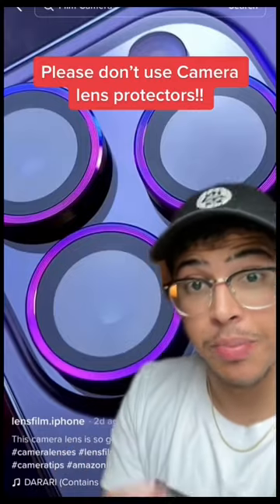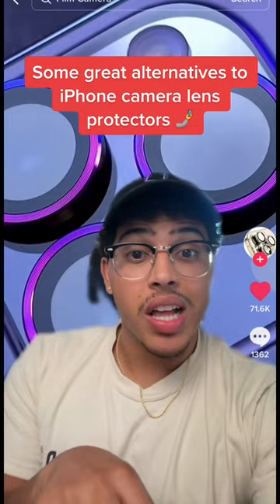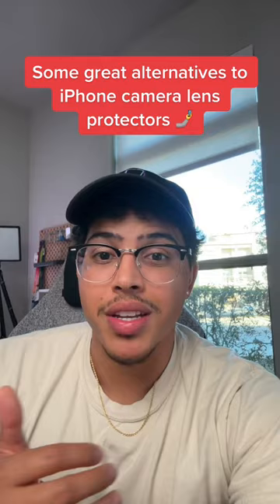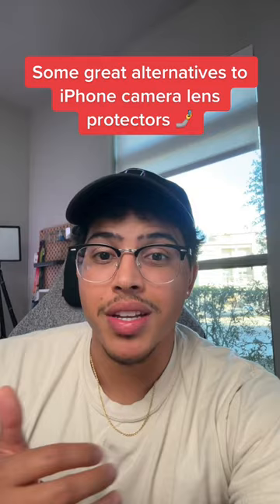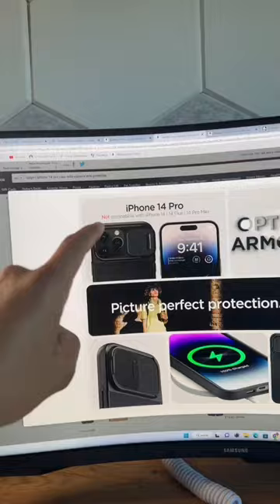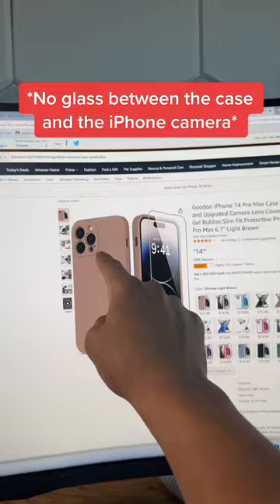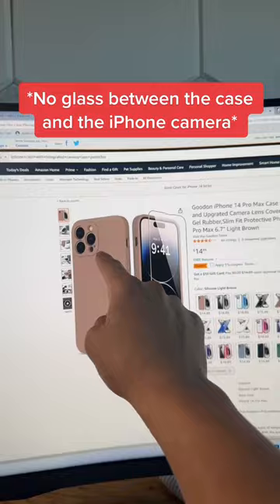iPhone camera lens protector alternatives